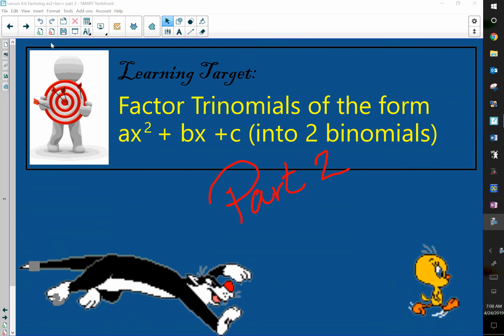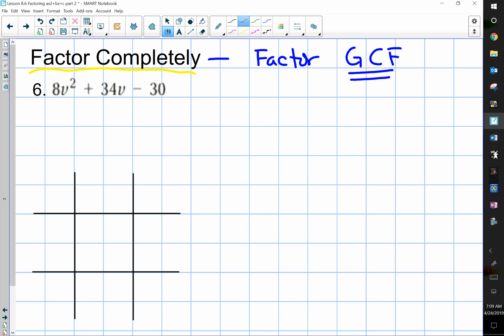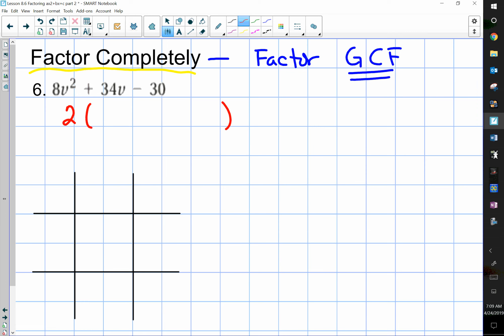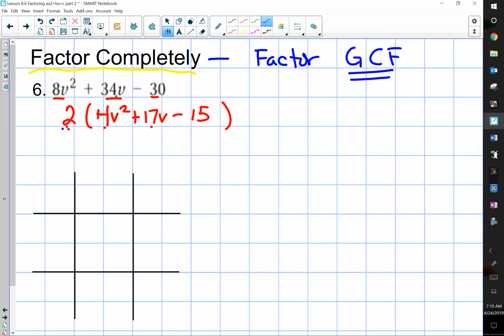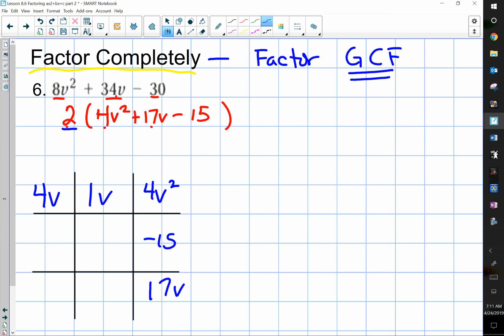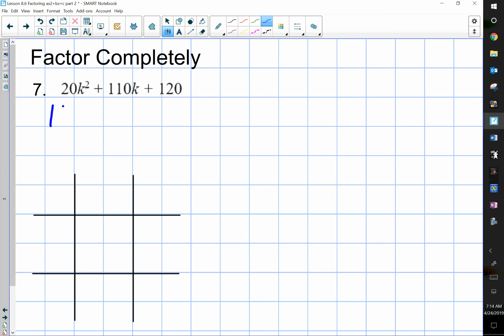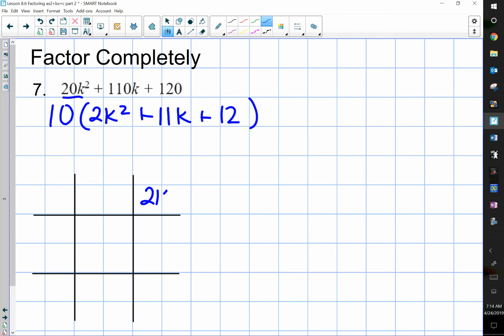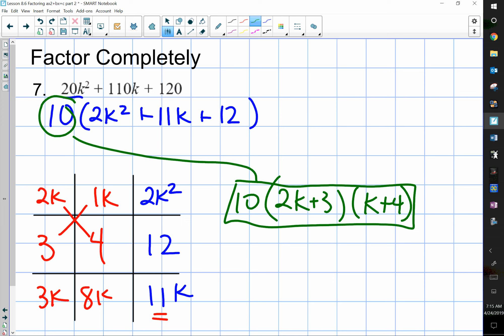Algebra 1 - Lesson 8.6 part 2